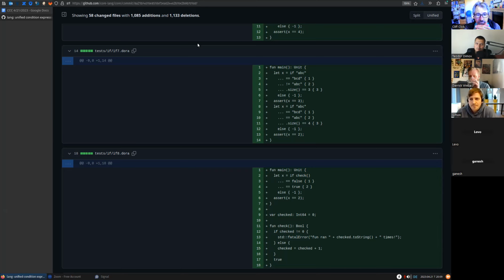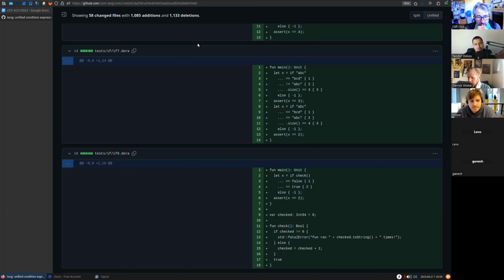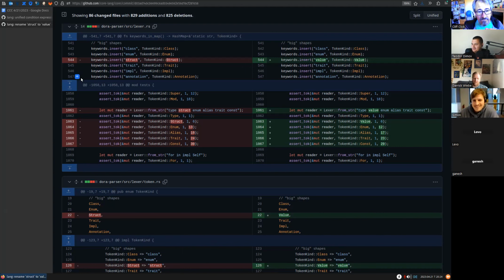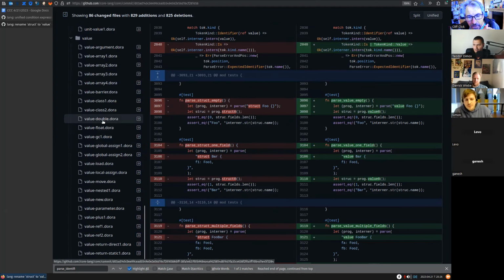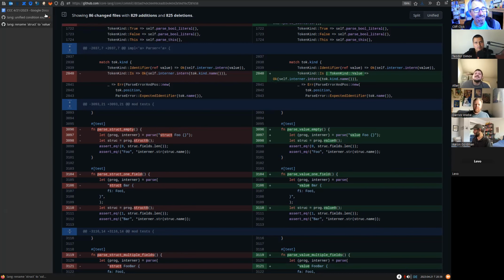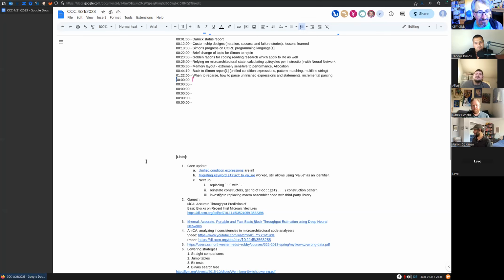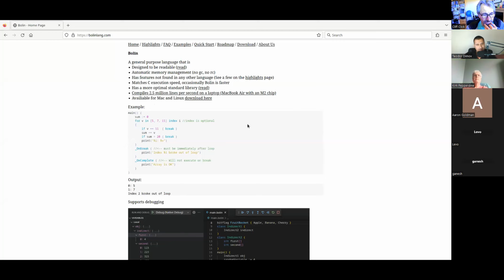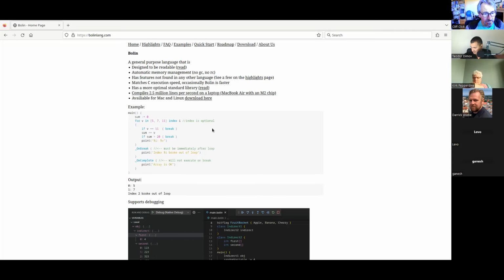Coffee Compiler Club, 2023_04_21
Coffee Compiler Club meeting on April 21, 2023. Typical rambling conversation loosely related to compilers, language runtimes, GC, performance and optimization.

[Timestamp offsets]:
00:00:00 - Intro
00:01:00 - Darrick status report
00:12:00 - Custom chip designs (iteration, success and failure stories), lessons learned
00:18:30 - Simons progress on CORE programming language[1]
00:22:00 - Brief change of topic for Simon to rejoin
00:23:30 - Golden rations for coding reading research which apply to life as well
00:25:00 - Relying on microarchitectural state, calculating cpi(cycles per instruction) with Neural Network
00:36:30 - Memory layout - extremely sensitive to performance, Allocation
00:44:10 - Back to Simon report[1] (unified condition expressions, pattern matching, multiline string)
01:22:00 - When to reparse, how to parse unfinished expressions and statements, incremental parsing
01:25:30 - Error correction and resumable parsing
01:29:40 - Microarchitecture state (stalls, L2, L3 cache)
01:34:30 - Benchmark wars , marketing, online playground, making programming language marketable
01:41:00 - Why Bolin programming language[live][8]
02:03:30 - Using Opensource libraries